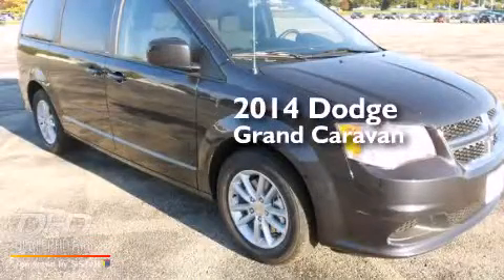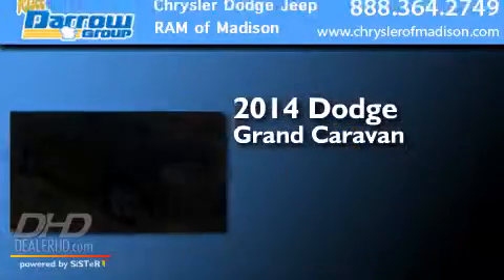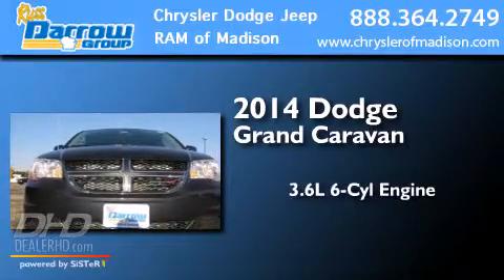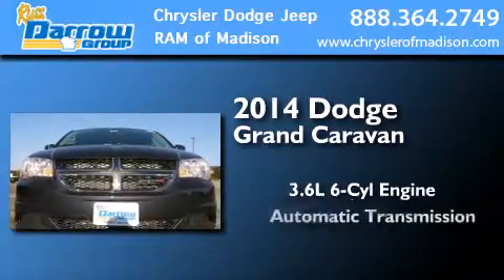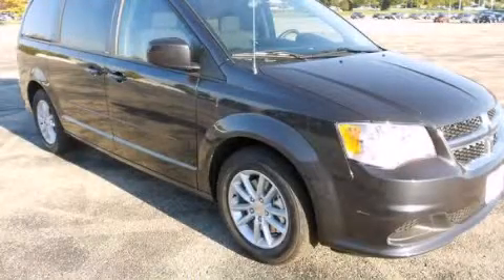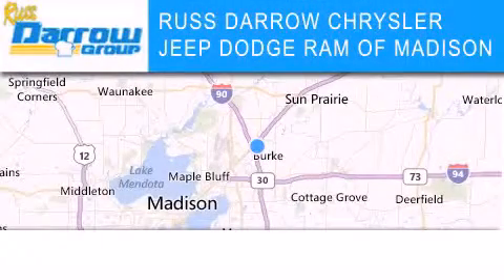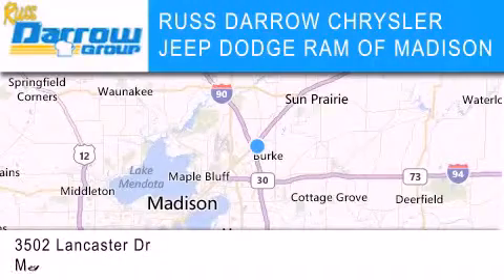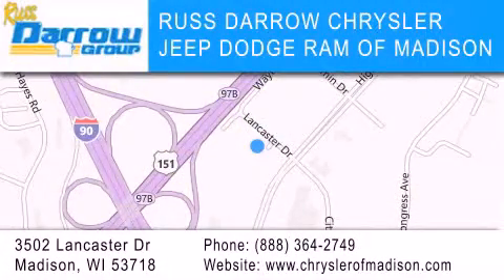2014 Dodge Grand Caravan Madison WI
We've been honored to serve the Madison WI area , we promise that your experience at our dealership will exceed your expectations ! Year : 2014 Make : Dodge Model : Grand Caravan Engine : 3.6 L Trans . : Automatic Exterior : Steel Miles : 2 Stock : D14024 Russ Darrow CJDR of Madison Lancaster Dr. Madison , WI 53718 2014 Dodge Grand Caravan Madison WI